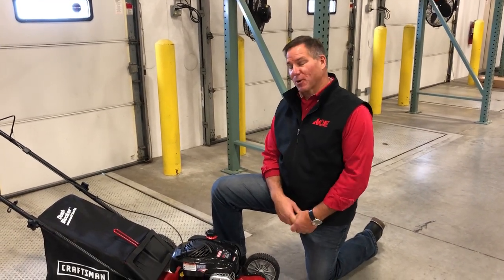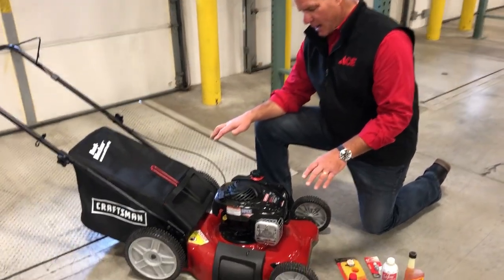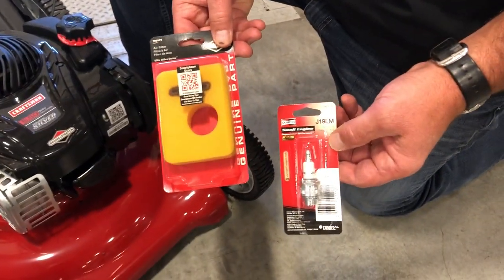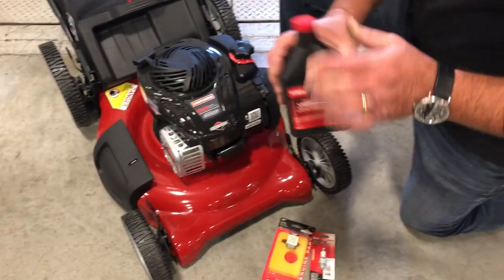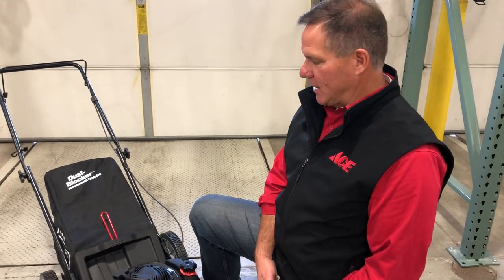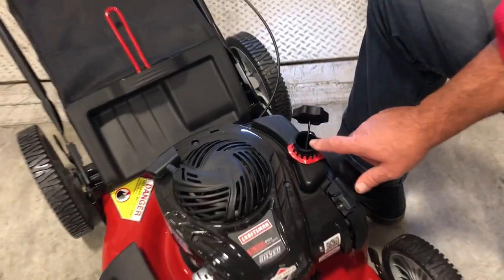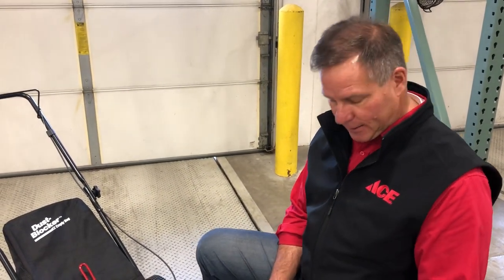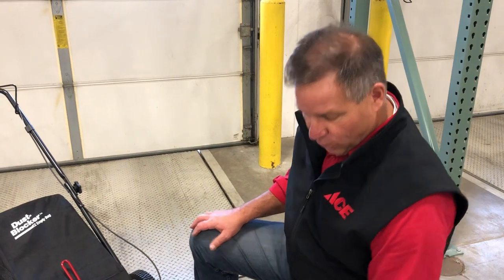What To Do With Your Lawn Mower In Winter - Ace Hardware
Leaves are falling it means the lawn is ready to go to bed for the winter and so does your lawn mower.  Watch as Lou Manfredini, Ace's Home Expert, offers you the steps and tips to get your lawn mower put away correctly to make for an easy spring. Always follow the manufacturers instructions before using any product.